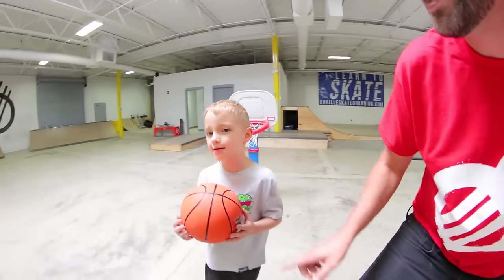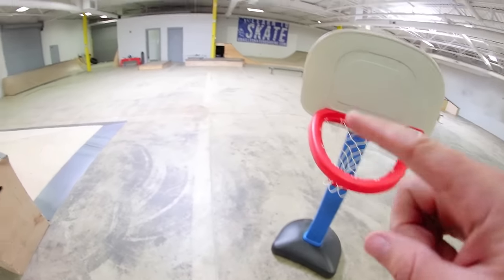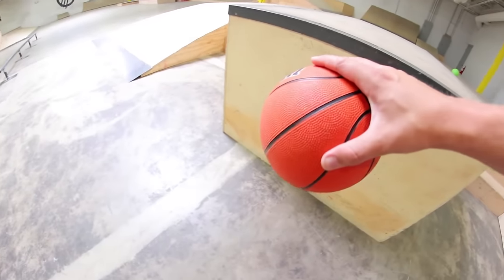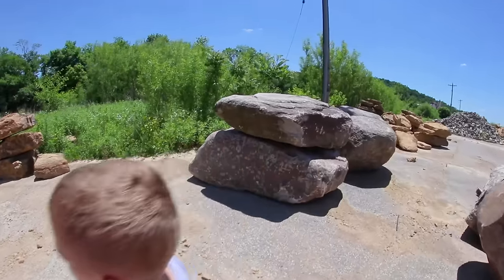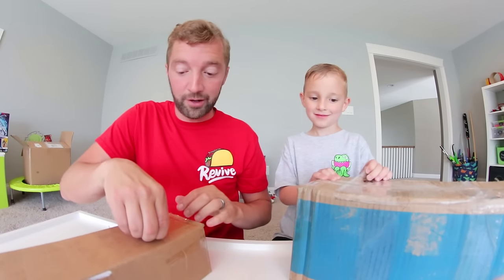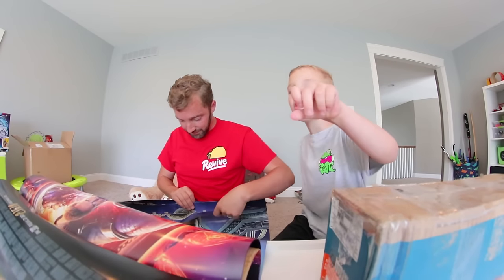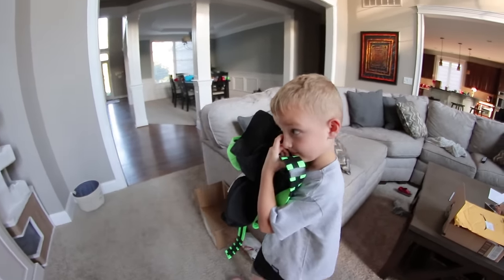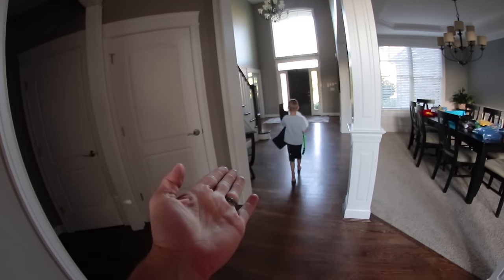FATHER SON BASKETBALL ADVENTURE!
This was a fun day! Pretty much perfect actually haha.  Playing and Karate test!?! Can't much get better than that when it comes to father son time. I hope you guys enjoyed hanging out with us.